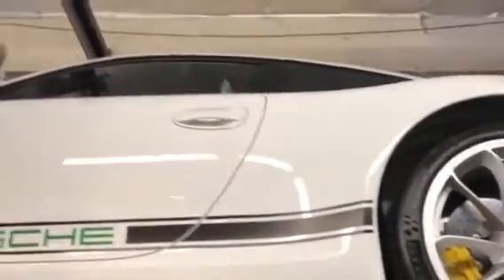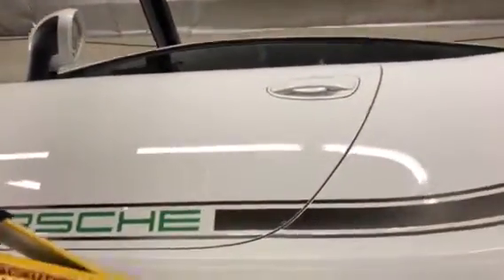Porsche 2016 911R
Porsche Chassis Construction